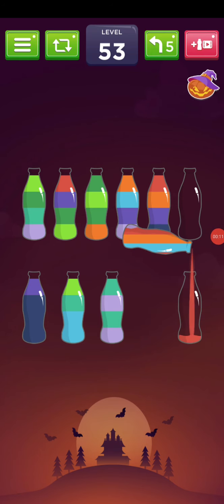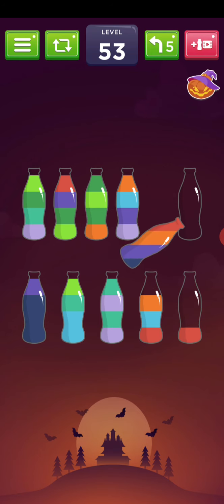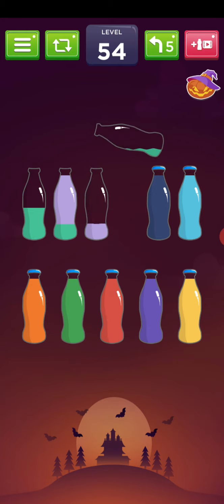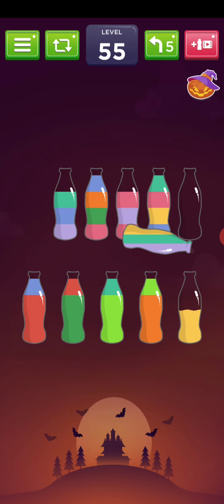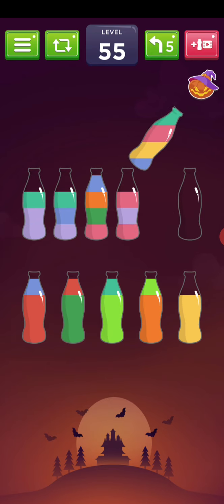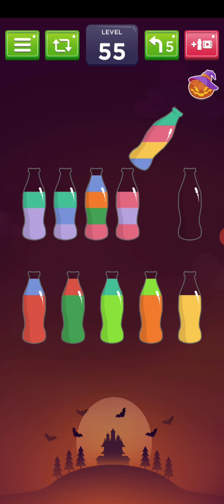Liquid sort puzzle| Level 53| Level 54| Level 55| Level 56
Liquid sort puzzle is a fun and additive puzzle game. Try to sort it and pour colored water in the bottles until all colors are in the same bottle. A relaxing and challenging game to train your brain.
1.Tap glass bottle to pour water to another bottle.
2.The rule is you can only pour the water to another bottle if it is same color and enough space.

Released on - September 10,2020